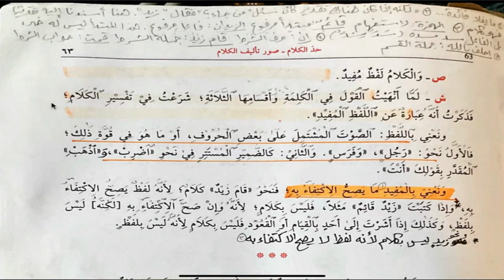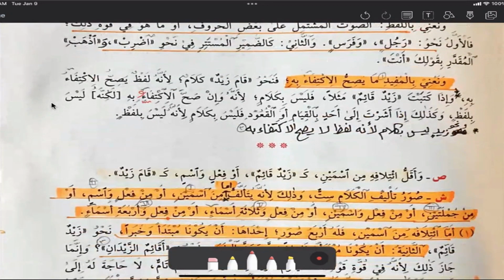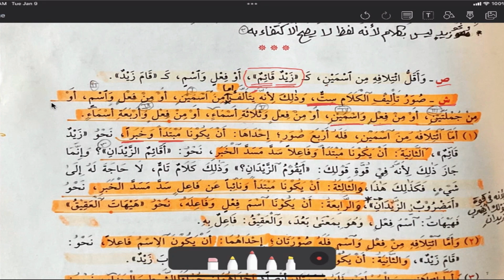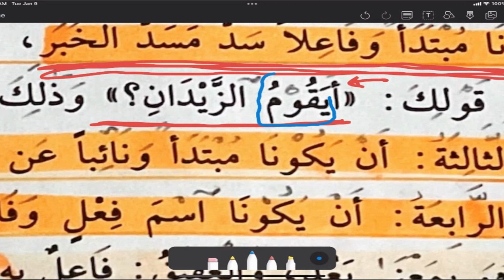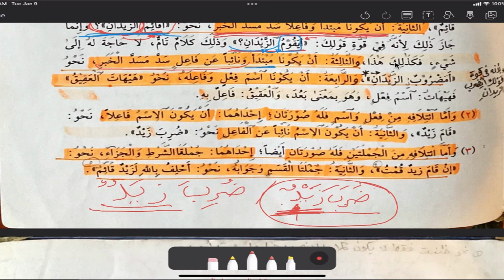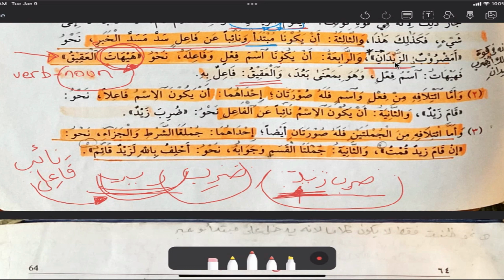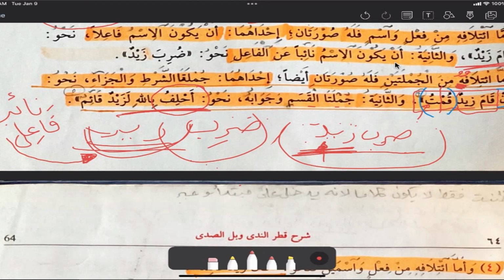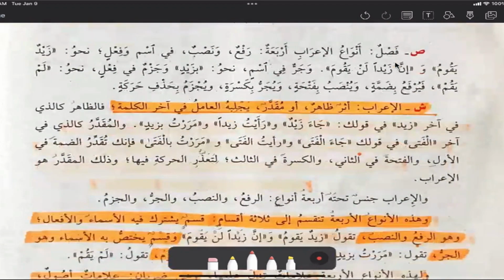Arabic Sentence Structure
CORRECTION: 25:39 the ayat is "^an aalihatee"  not "^an aalihatinaa"!

Okay, you naHw guys... share this with your other naHw friends, plz!